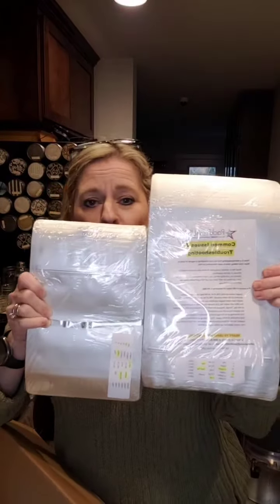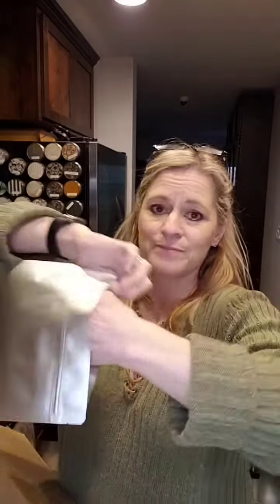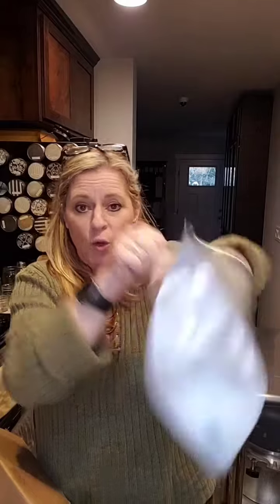Testing Mylar Bags From PackFreshUSA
let's test mylar bags. Ive been ordering the same mylar bags from amazon... the same store... and recently their quality is.. well. melting. yep... melting! so I went off to find a new company ... who also sells on Amazon but I'm ordering directly from them and im loving their quality so far. stick with me as we continue to try them out.

These bags are some of the best quality.. and you can order them